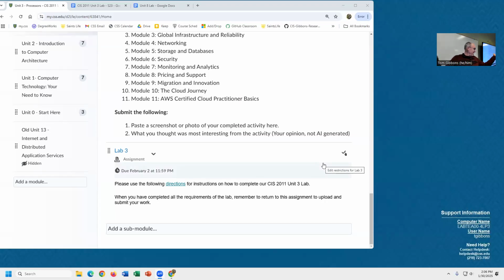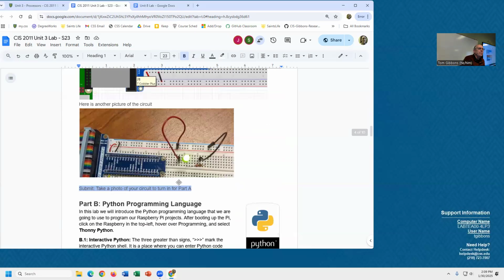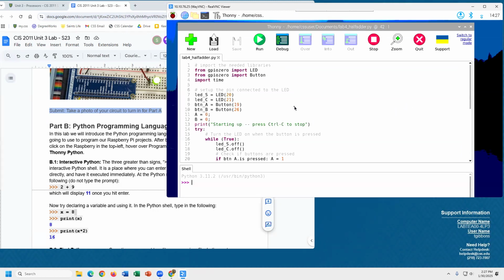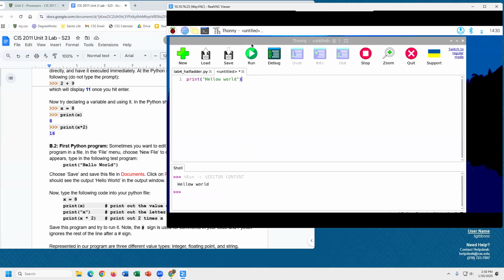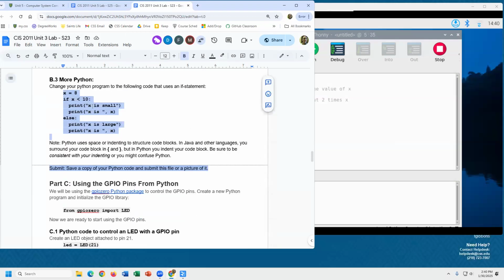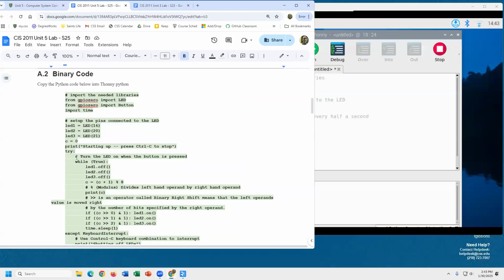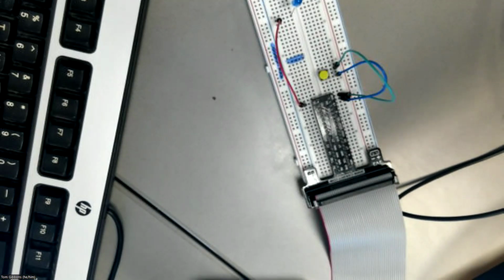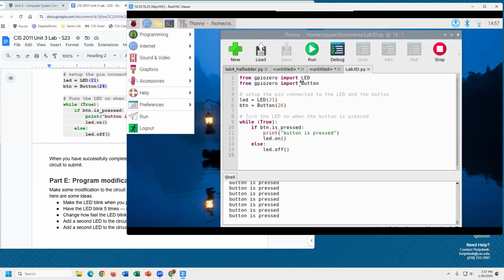CIS 2011 Zoom recording from Thursday, Jan 30, 2025